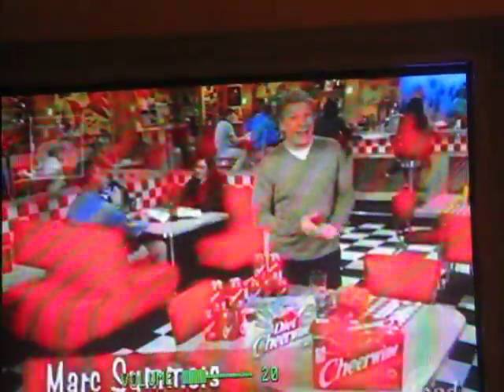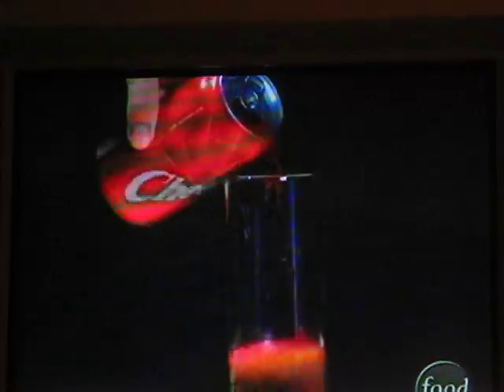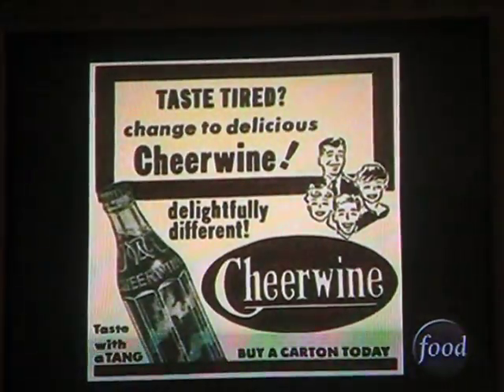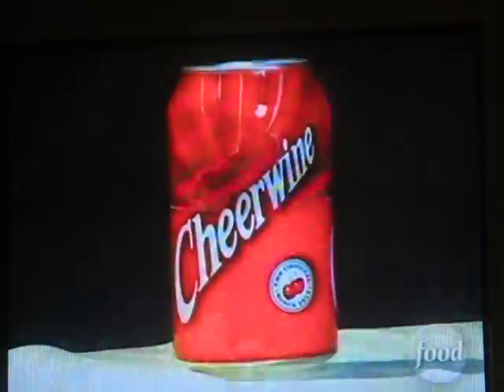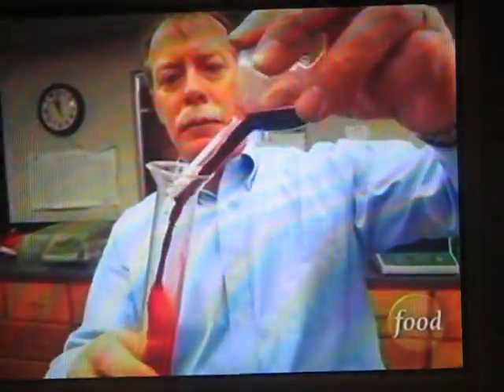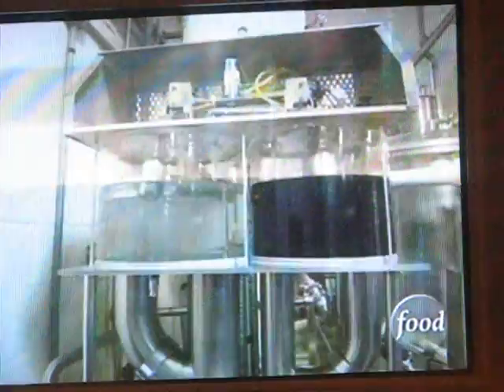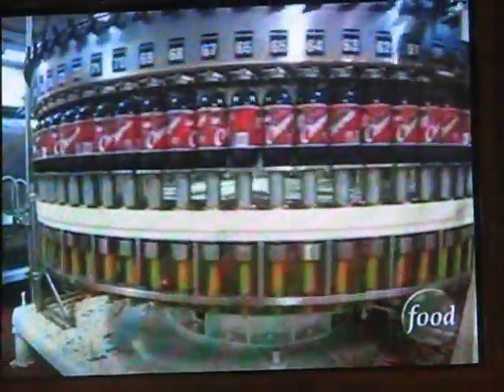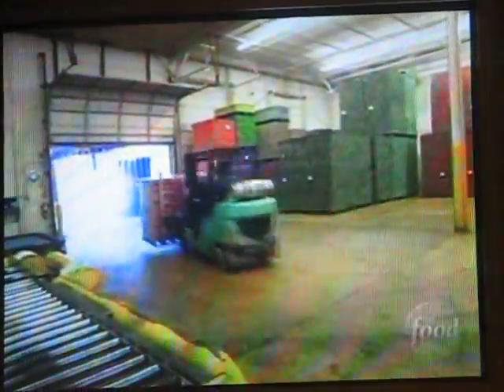Cheerwine on unrapped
Sorry for the bad quality but I was at a hotel there for I had to film the TV rather than tape it.